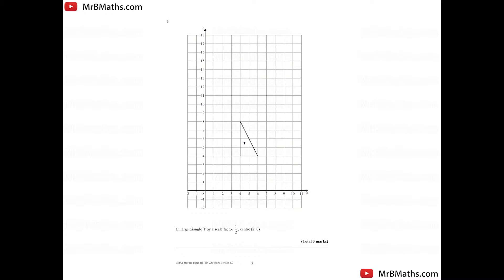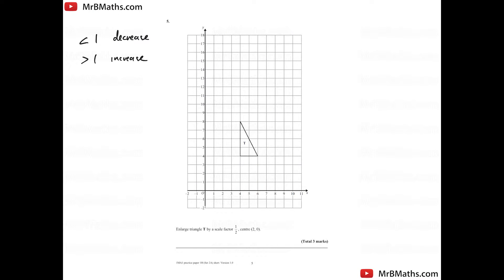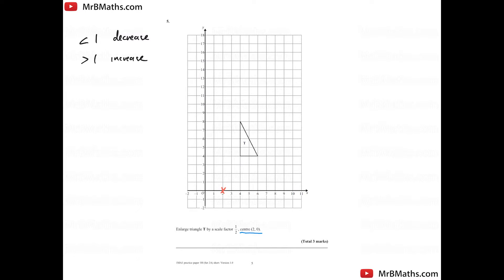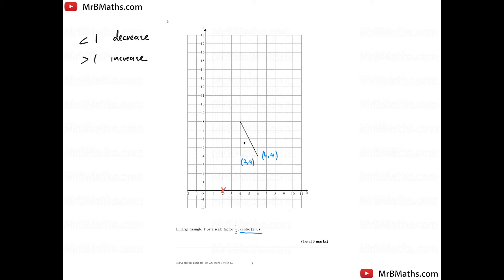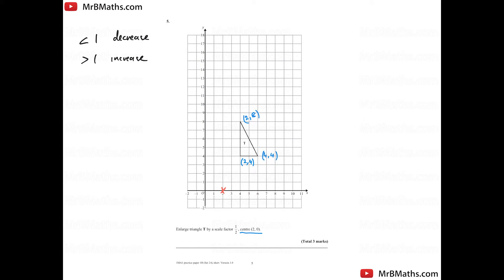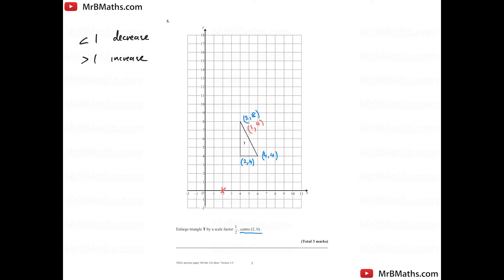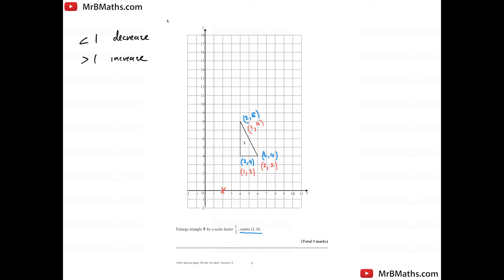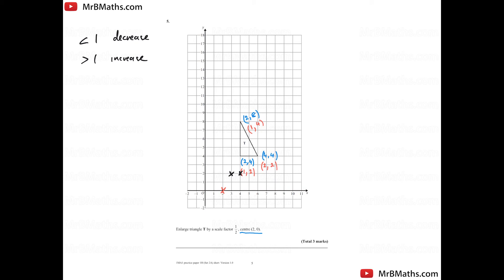Enlargement (Scale Factor) with centre of enlargement - GCSE Maths (9-1) - Set2A-1H-Q5 - MrBMaths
A worked solution to an exam question based on Enlargement (Scale Factor) with centre of enlargement. For the full exam paper, look at the video on my channel labelled Set 2A 1H.